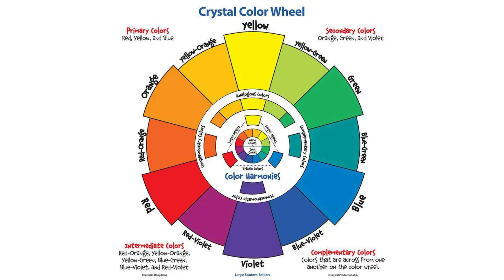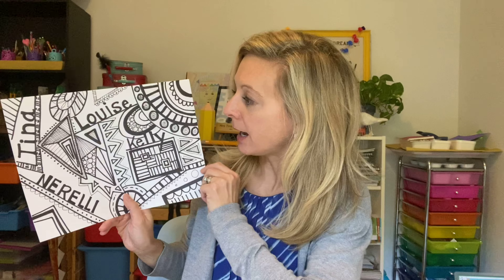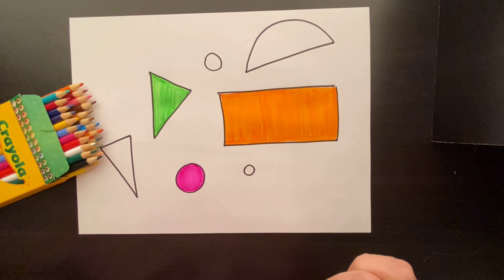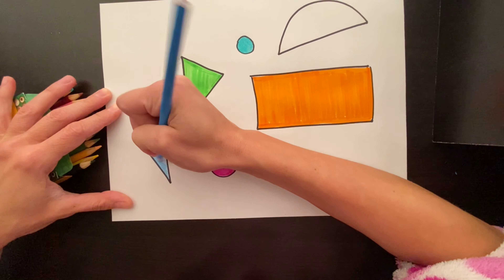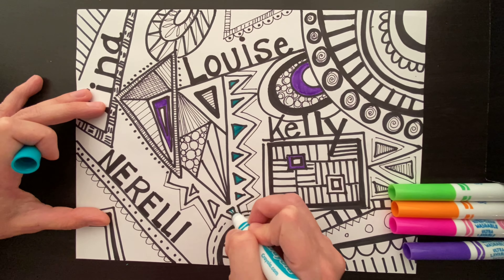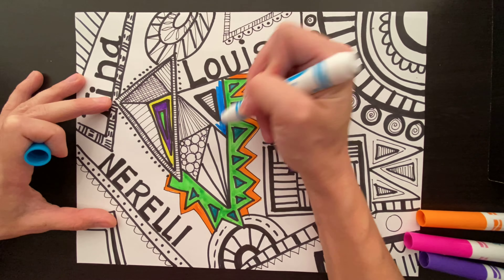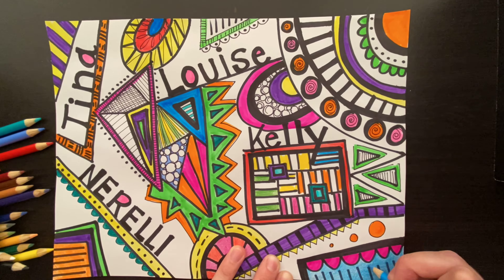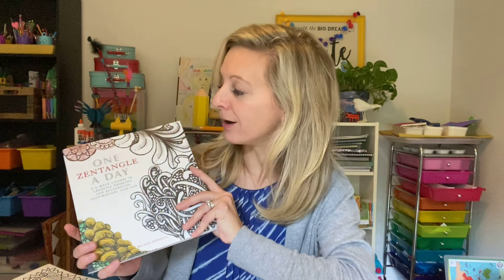Name Design - Part 2